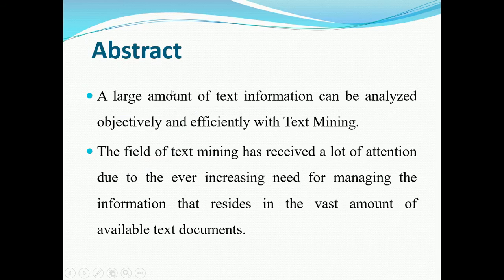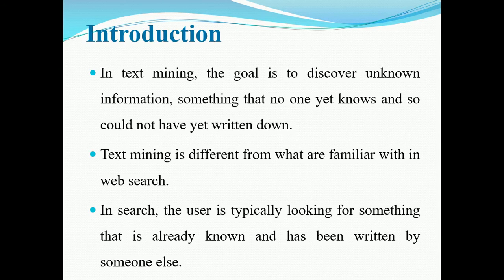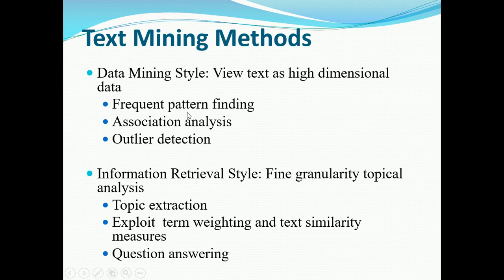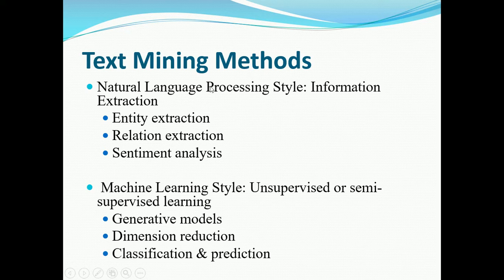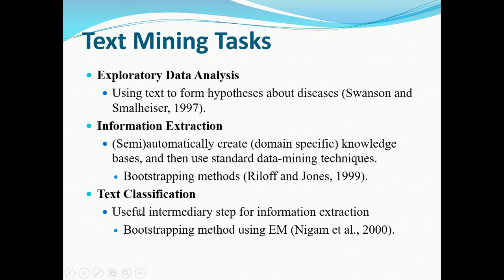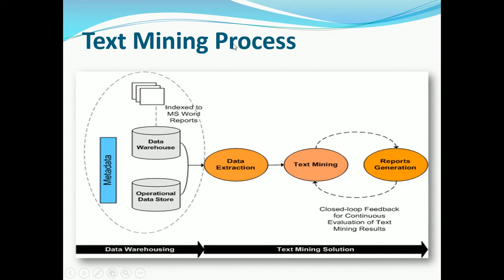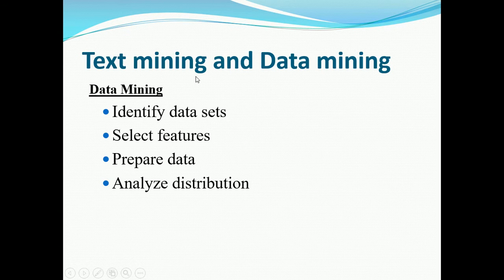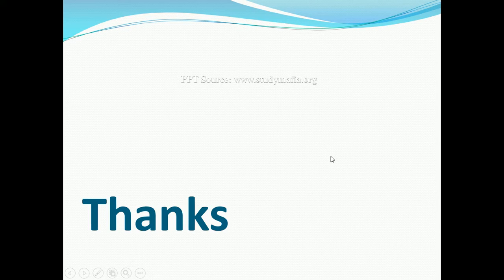INTRODUCTION TO TEXT MINING